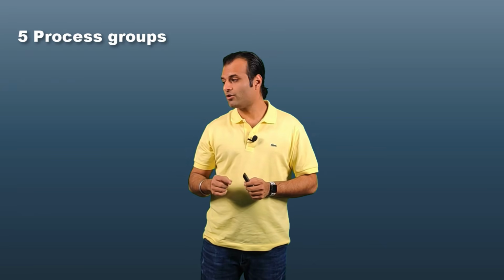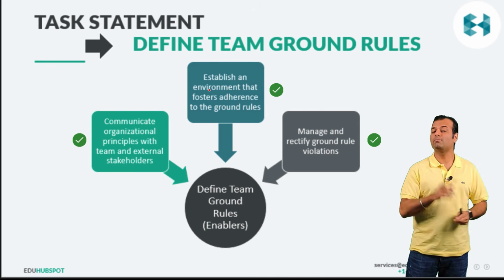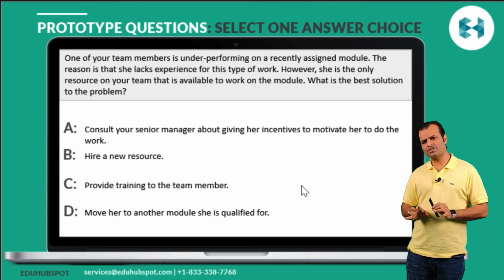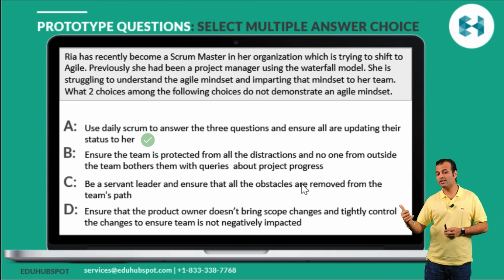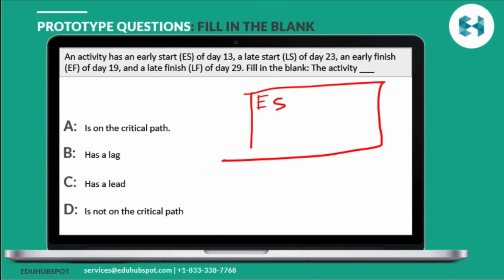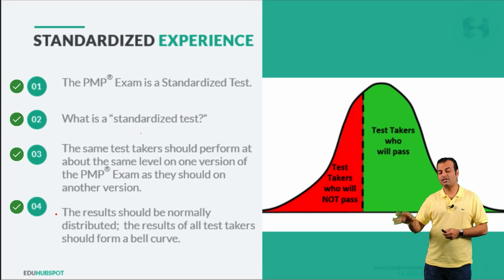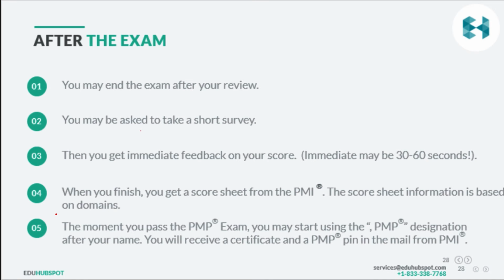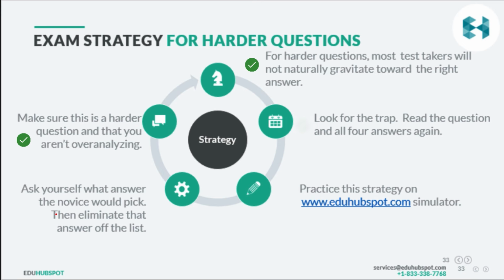PMP 2026: New PMP EXAM Prep Format: Introduction to PMP (2026) – Video 1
Do you have no clue or minimal knowledge about new PMP 2022 exam prep format? Project Management Professional aka PMP certification is one of the most prestigious certification across the globe where thousands of people pass and DO NOT pass the exam in first attempt.

You might have heard about PMP exam prep from your friend or your colleague that how PMP certification has changed their life and you want to do the same but have no clue about what PMP certification is? This is one of the PMP training videos which will cover all about the introduction section to PMP 2022 certification. The following points will be covered:

New PMP exam prep format: Step 1
1. How to get most from this PMP certification course. What will be the job of your trainer/ PMP mentor Varun Anand and what should be your expectation from this PMP exam prep course?

New PMP training videos: Step 2
2. How we will achieve the goal of passing the PMP exam: It’s not just about what to study, it’s also about how to study

PMP 2021: Step 3
3. How is the PMP exam structured? What percentage of questions are easy, medium and difficult as laid out by the project management institute.

PMP exam questions: Step 4
4. What are the topics which the PMP exam will not test you on and what are the topics which PMP exam will test you on. Get the PMP certification insights based on PMP 2022 exam prep format.

PMP application filling: Step 5
5. Wear the PMI hat while answering the questions. Project management institute is the body which conducts the PMP certification. They have defined certain rules on how the projects should be managed. This PMP training course will make sure you are prepared and start answering the PMP exam questions in the way project management institute wants you to answer. We will help you out with PMP application filling

Project management tutorial: Step 6
6. How to register for the PMP exam. This video will teach tell you the exact steps which are required to register for the PMP certification.

PMP 7th edition: Step 7
7. How is the PMP exam created? This video will tell you how volunteers are selected and trained to write the PMP exam questions.

PMP Preparation: Step 8
9. Last and final step is to move to next video on tips and tricks which are very beneficial for the PMP exam prep.

Now in this new PMP 2022 training video, you have learned the introductory topic about PMP certification, I challenge you in which I want you to take these steps and implement them, and then after you implement them, in the next 30 days I want you to leave a comment with your results. Because if you are not doing well, that means I am not doing something right and if I am not doing something right then I am not happy.

1. Enroll in EduHubSpot PMP Mentor Package or boot camp
3. Final step is to leave everything on me and just get ready to do the hardwork.

Not all of my PMP videos are on Youtube, if you want to buy it,